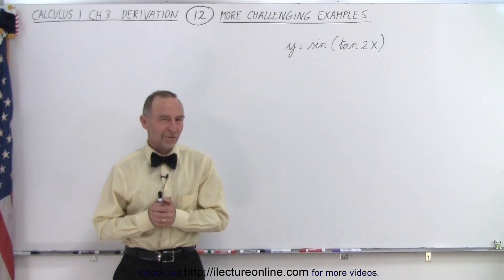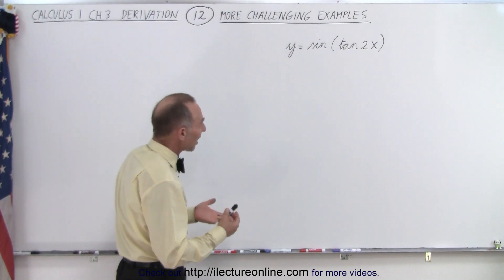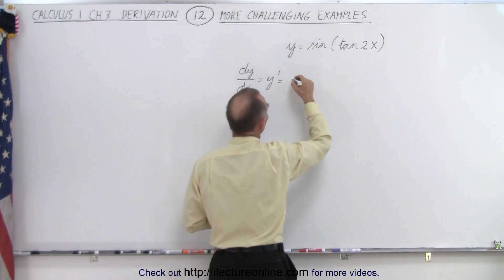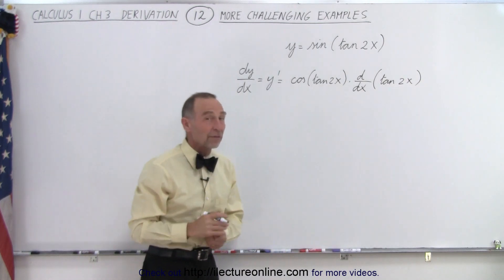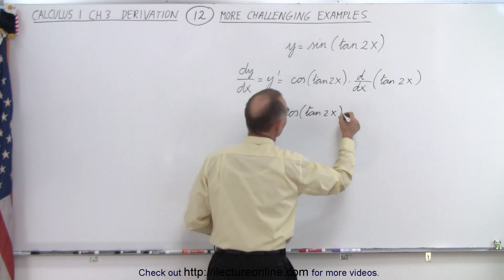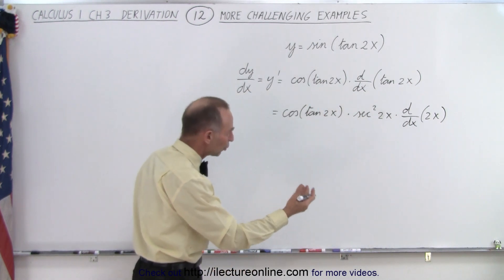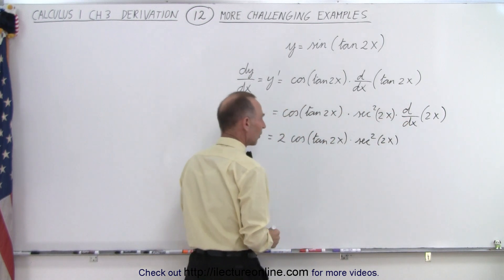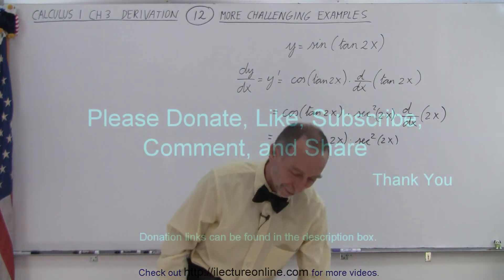Calculus 1 CH 3 Derivatives (12 of 24) More Challenging Examples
We will find the derivative of y=sin[tan(x)].